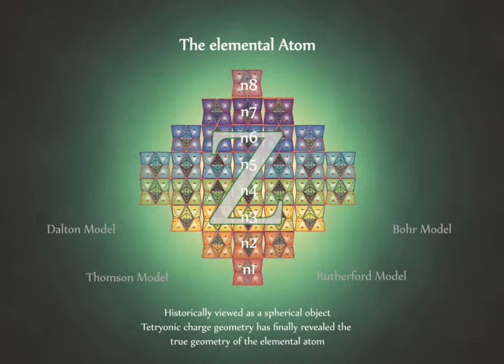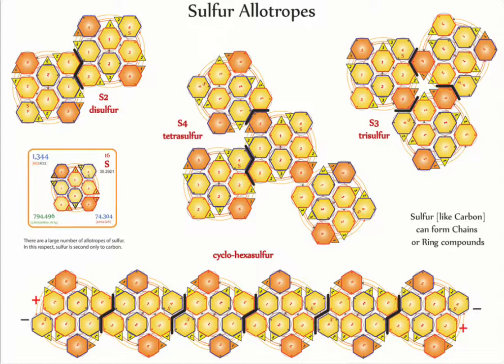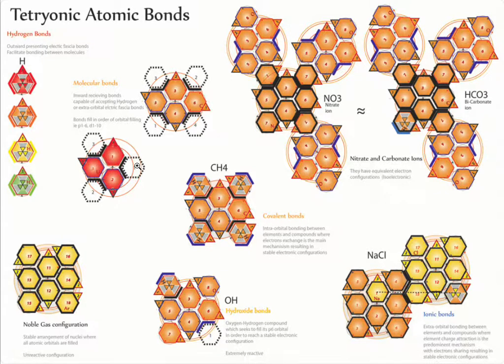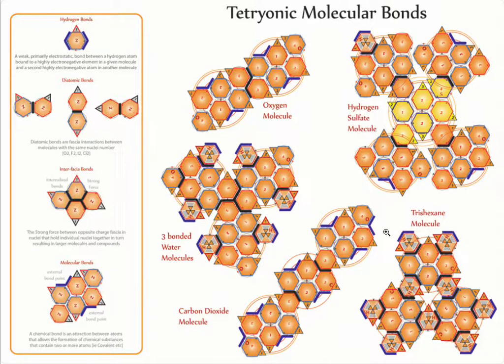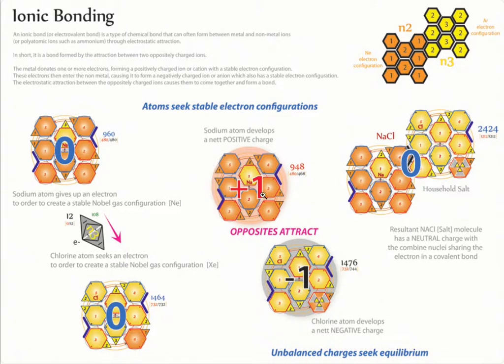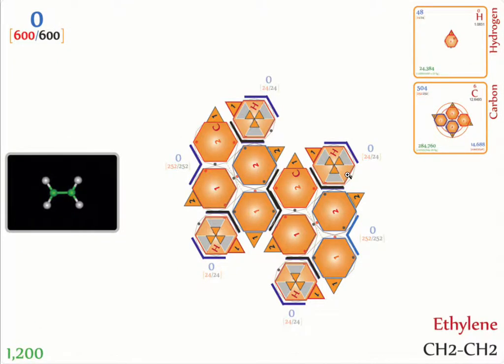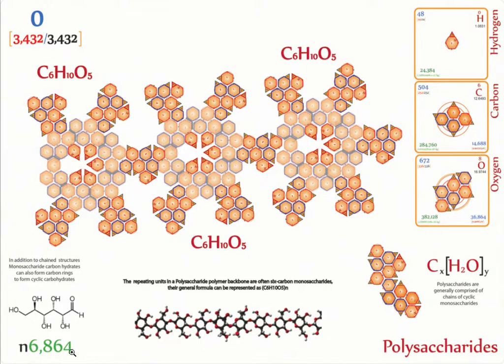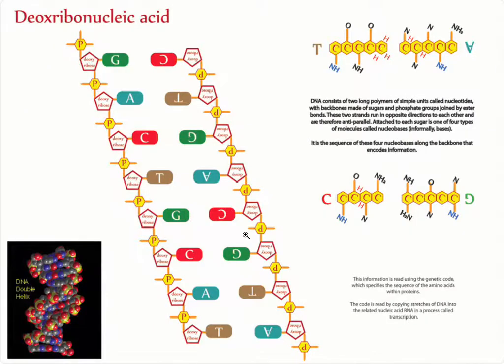T109 Allotropes, Compounds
Tetryonics [3] -- Chemistry
Tetryonic geometry revealing the 3D equilateral geometry behind quantum Chemistry
[Periodic elements, Allotropes, Compounds and Organic Molecules].

QC 54 - Allotropes & Isotopes
QC 55 - Atomic Bonds
QC 56 - Molecular Bonding
QC 57 - Compounds
QC 58 - Hydro-Carbons
QC 59 -- Carbohydrates
QC 60 - Nuclear Fission

Tetryonic Quantum Chemistry providing the foundation for the periodic elements, allotropes, compounds and DNA.